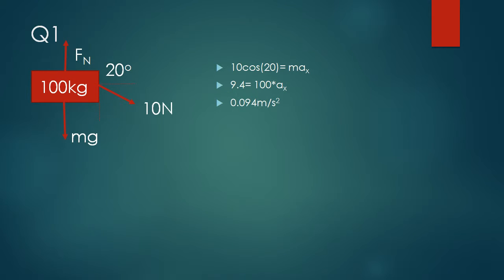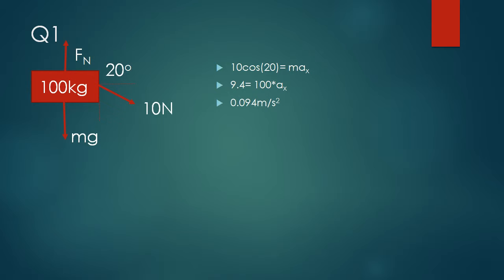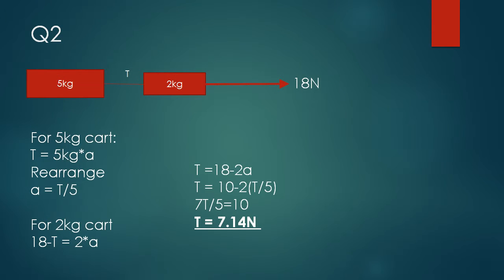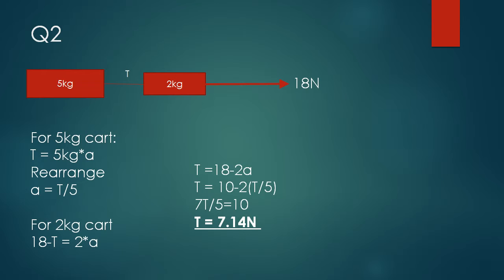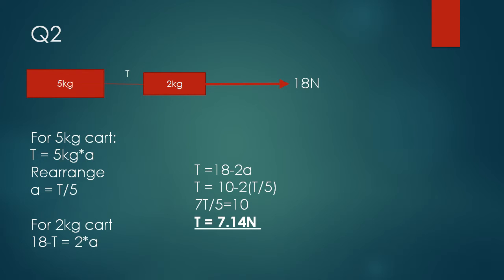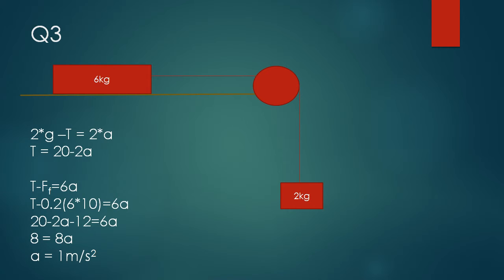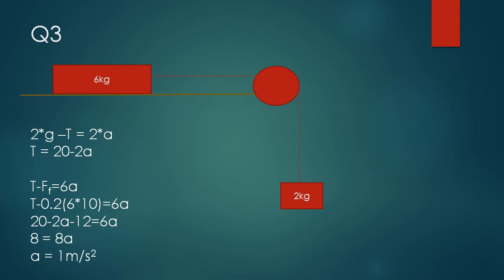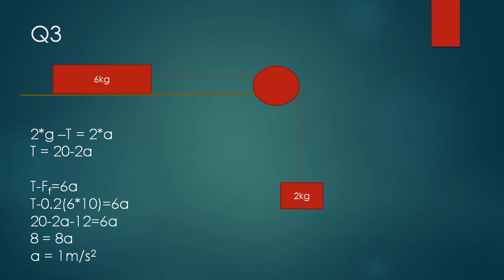Grade 12 Physics AP: Mastering Newton's Law in Minutes Solution to Quiz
In this video, I am going to go over the solutions to the quiz in the application.

Our free AP Physics as well as other Grade 12/high school learning apps can be downloaded here: